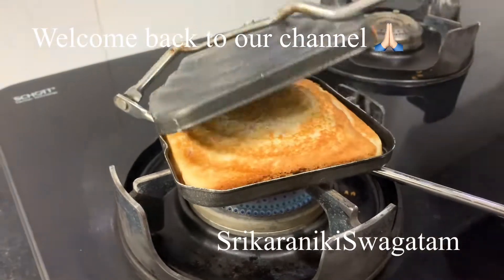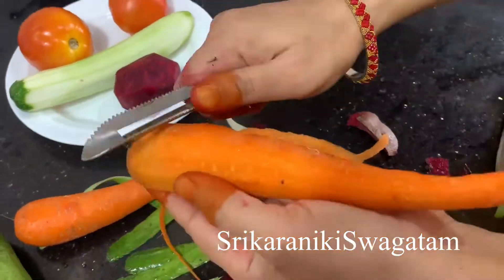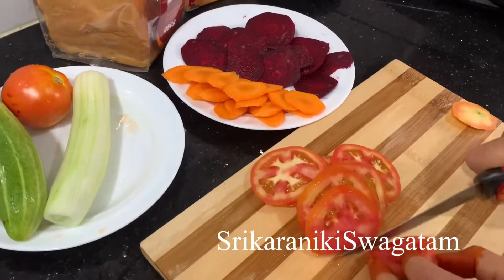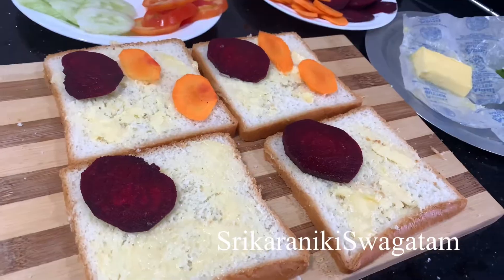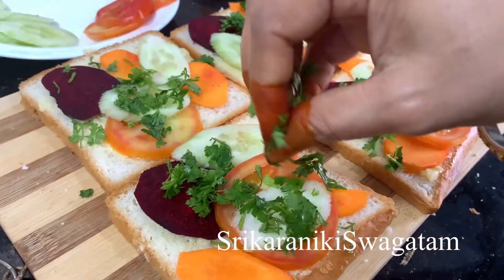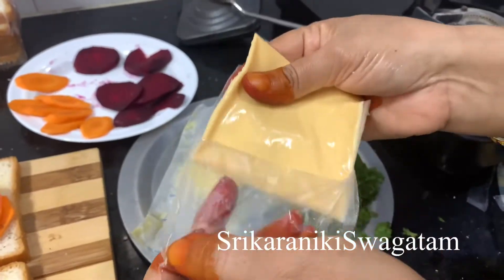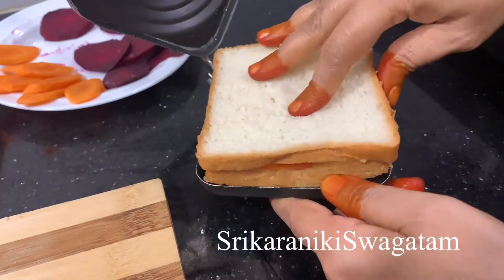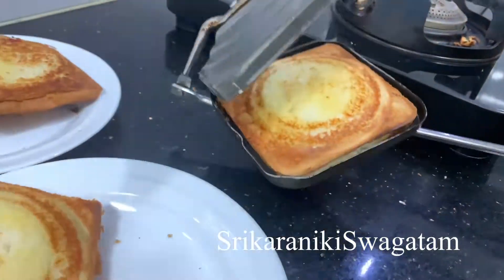కేవలం 10 నిషాల్లో!🥪How to make